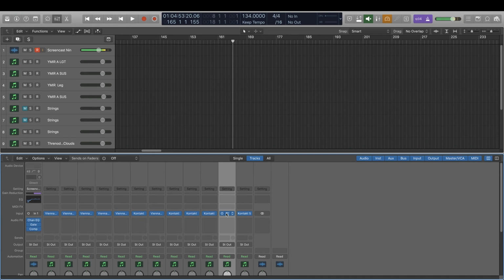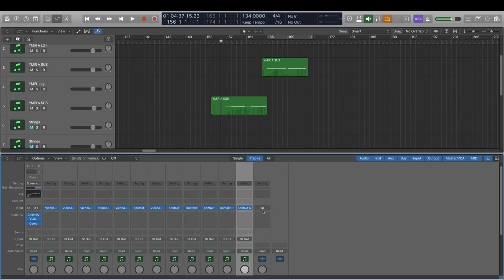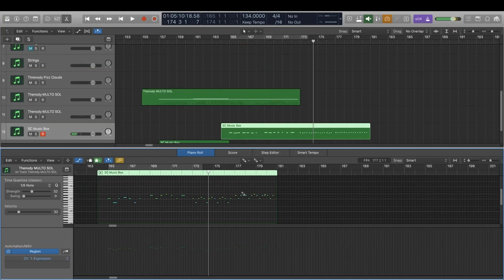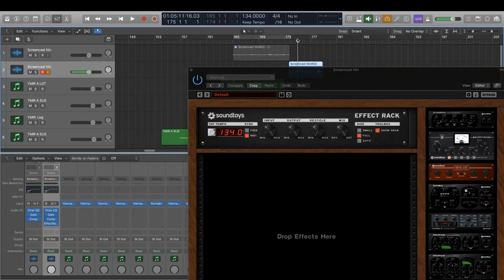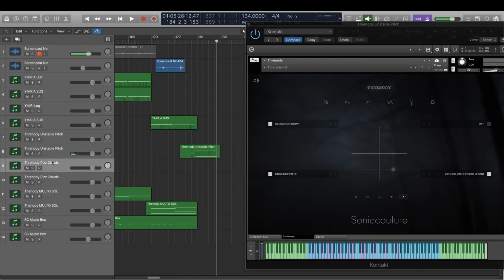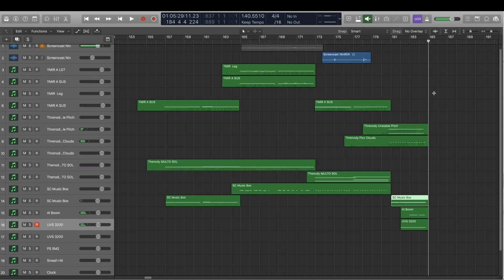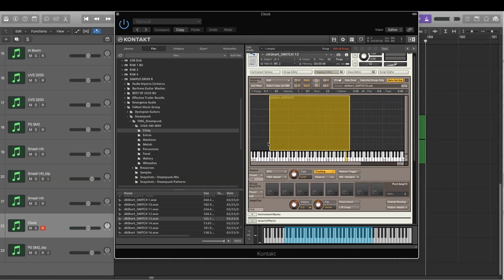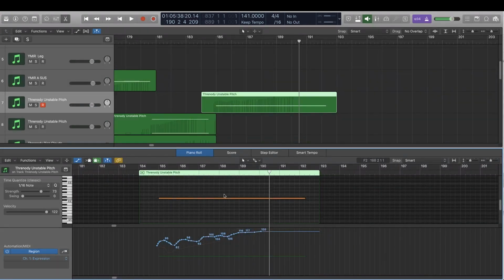Composer Tools: History, Concepts and Speed Writing a Horror/Suspense Theme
Soniccouture has released Threnody, a massive string library delivering a textural playground of col legno clattering, clusters, ‘clouds’ of activity, and arcs of glissandi. With 26 articulations, this Kontakt Player instrument contains avant-garde & extended playing techniques long heard in scores for sci-fi and horror soundtracks.

Offer ends July 2, 2021

What Makes a Score Scary? - 02:43
Jump Cup Stab - 03:37
Brief History of Horror Suspense Scoring - 03:48
Speed Writing a Horror/ Suspense Theme - 06:59
Final Cue & Thoughts - 36:24

For the complete show notes with audio of the scores and links to the instruments listed in this video

The ever-evolving fashion of scores seems to be getting better and better at manipulating our emotions. In this episode of Composer Tools we talk a little about the science of suspenseful music, recap a history of some of the defining moments in horrors and suspense music and pull concepts and music troupes from those scores.

Then I dive into the DAW and share a speed writing session focusing in on the childish sounds troupe with just a few sample libraries.

Instruments used in this video